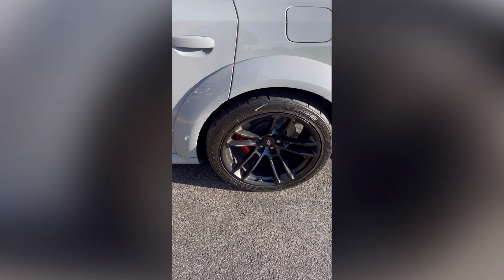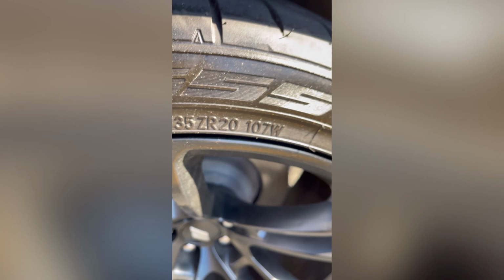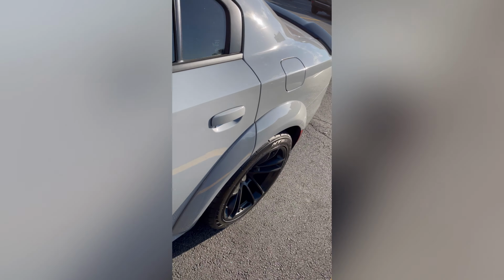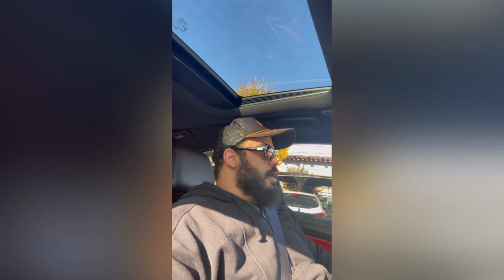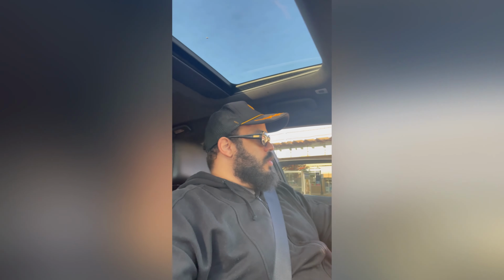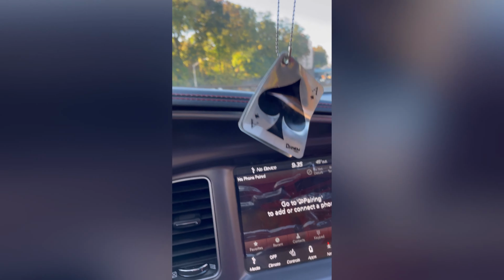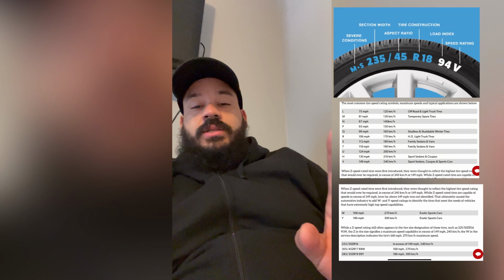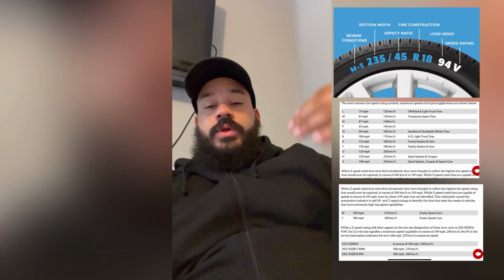Nitto tires review! | Quick review of a new set of Nitto n555 gr tires for my Dodge Charger Scatpack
Just purchased two new Nitto n555 gr tires for the rear on my Dodge Charger Scatpack Widebody. This is just a quick review of how they perform, and what their purpose is!

I ride solo but got a lot of friends
No beef, just straight chill shit
Photo and video by yours truly on an iPhone